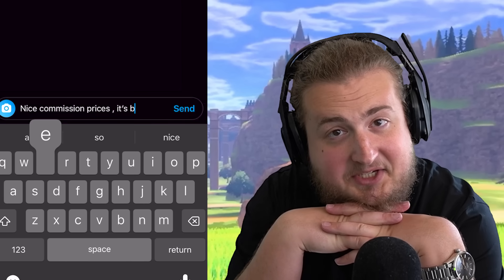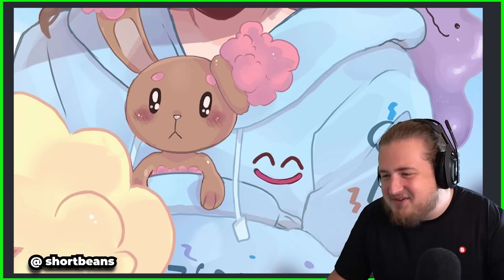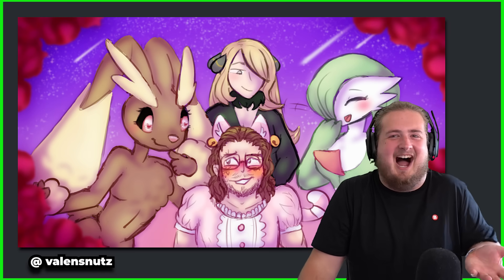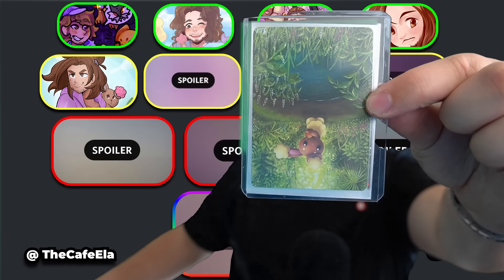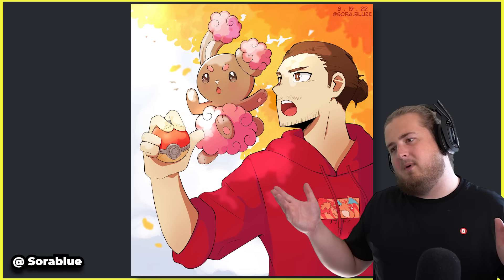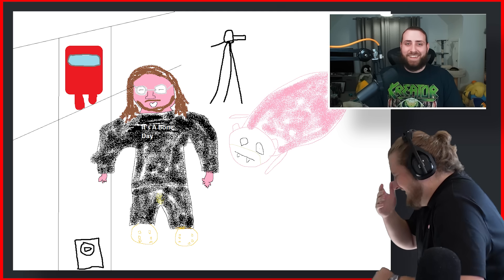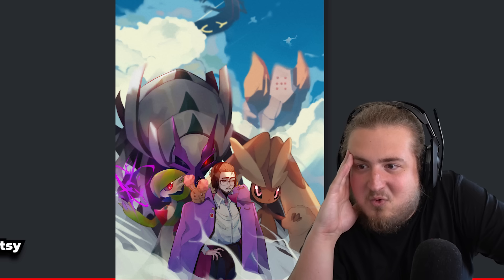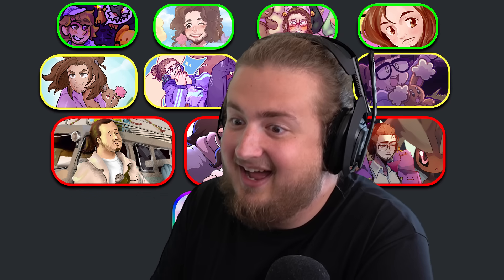I Paid Pokemon Artists to Create my Pokémon Team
I paid PRO artists on Instagram to draw my Pokemon team, except I gave them ZERO hints on what I wanted... and none of them dissapointed me.